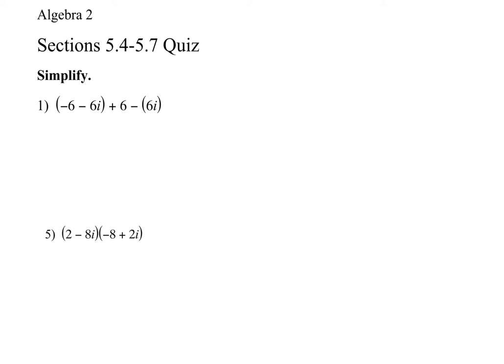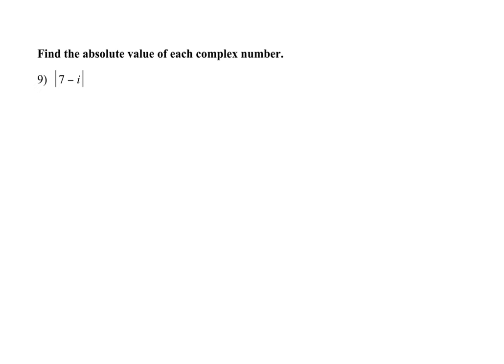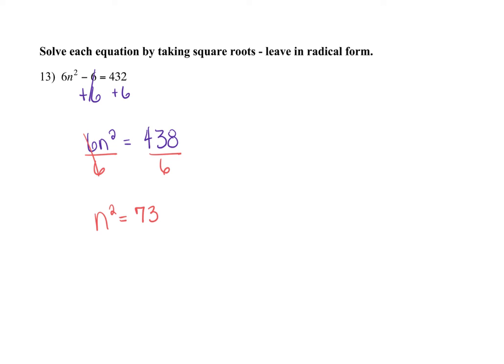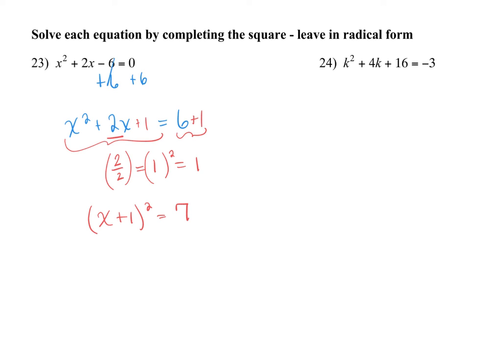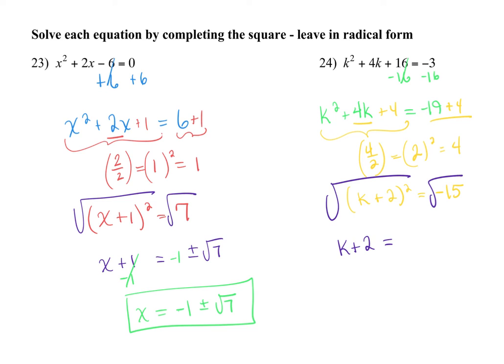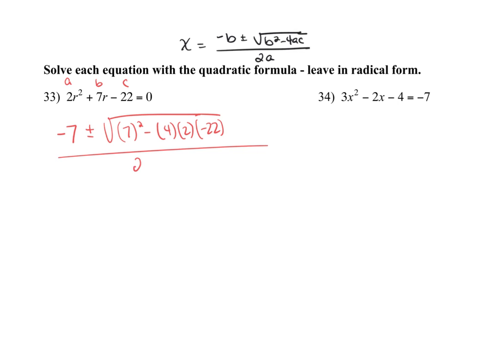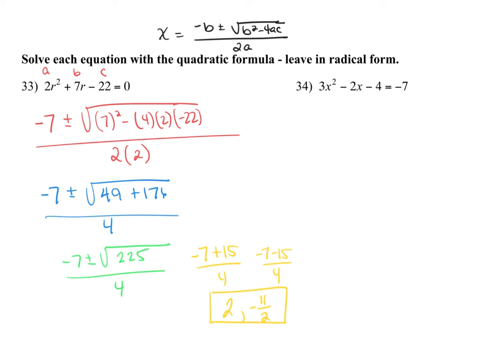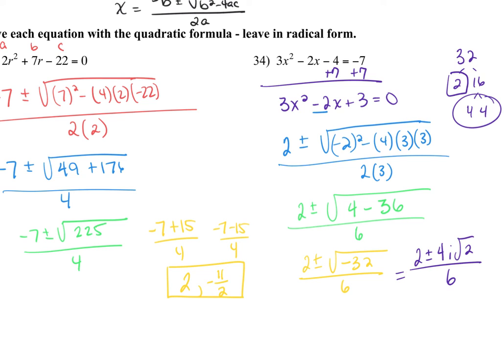Algebra 2 Sections 5.4-5.7 Quiz REVIEW